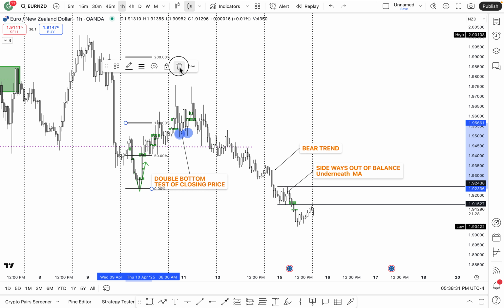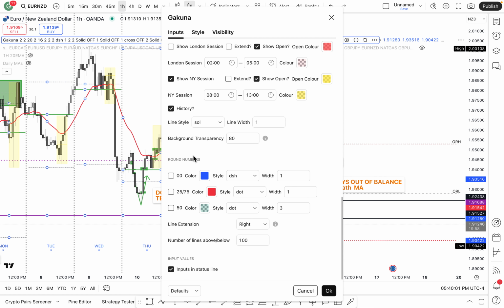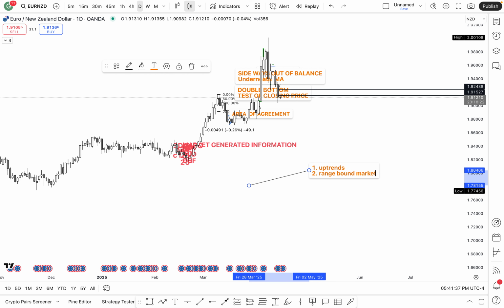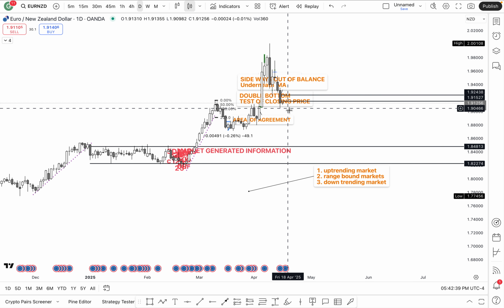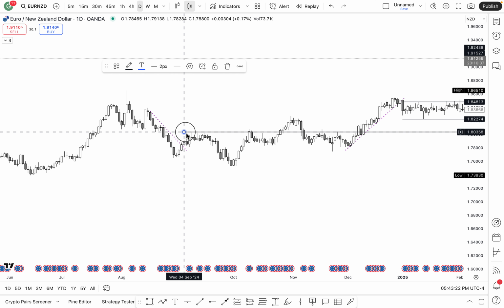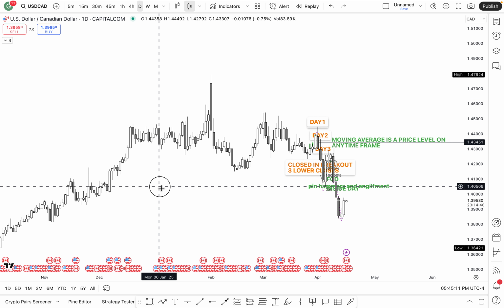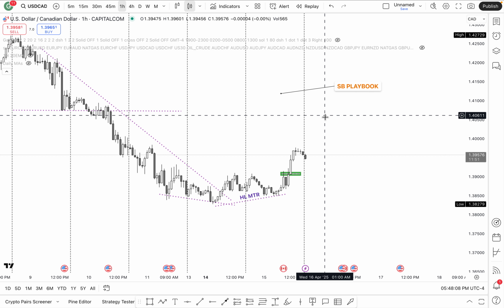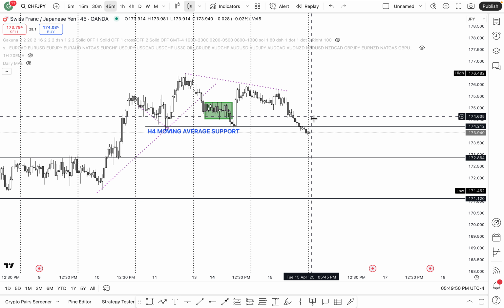Stacey Burke Concept For Beginners ( Chart settings and indicators) PART 1 TRENDS AND RANGES.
THE MAJOR ROUND NUMBER HACK (ALL IN ONE) INCLUDES INSIDE DAY, FRD, FGD, THREE DAYS OF BREAKOUT TRADERS IS AVAILABLE

1.My experience with day trading, the box strategy, using levels of rise and fall to track signal days and three day setups.
2. How to make money day trading.
3. How to identify best trade setups using the numbers.
4.Price action trading.

🏹🏹INDICATOR FEATURES.
THE LEVELS INDICATOR PROVIDES:
1. CLOSING PRICE LEVELS
2. PDL PDH, HOW, LOW, HOM, LOM LEVELS
3. WEEKLY SEPARATOR.
4. SESSION BOXES.
5. 20 AND 200 EMA.
6. GAKUNA DAILY AND WEEKLY REVERSAL/CONTINUATION LEVELS.
7. OPENING RANGE HIGH AND LOW.
8. INITIAL BALANCE HIGH AND LOW.
7. MAJOR ROUND NUMBERS (PRICE IN A BOX) 📦